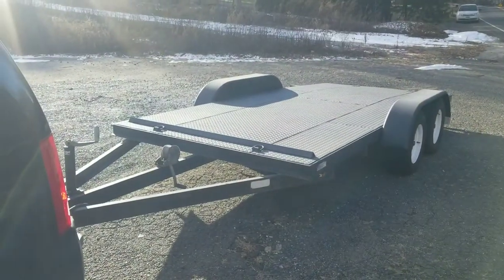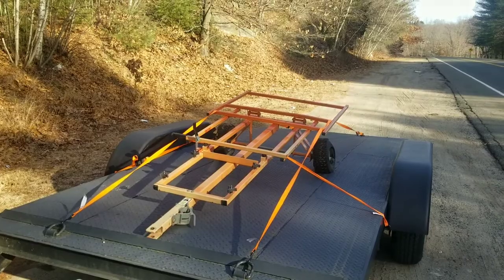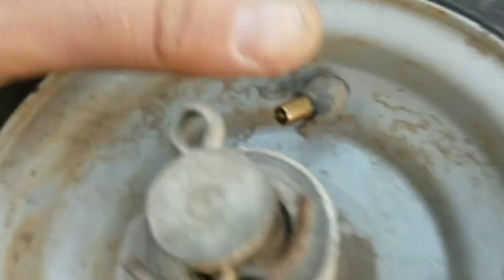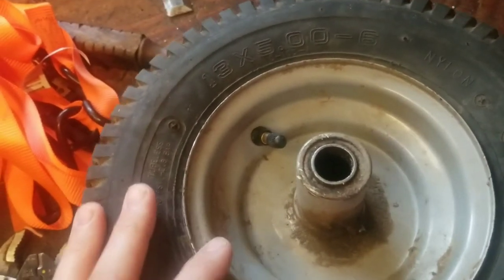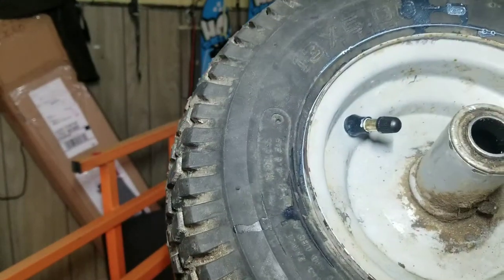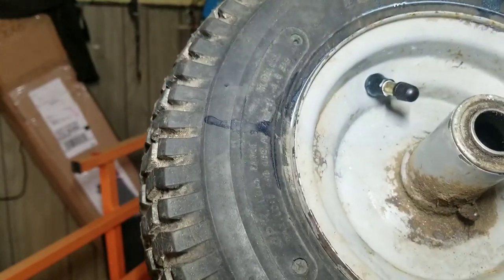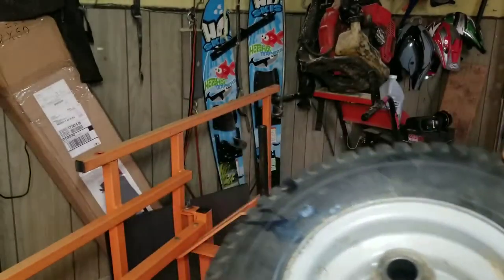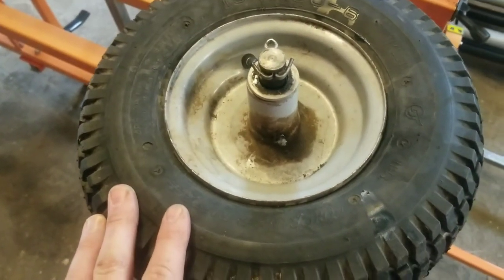New Project: Building an ATV trailer to haul firewood. Part 1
Starting something new, I gave two lawn mower trailers that I've been using to haul firewood and I've broken both hauling firewood with them. One of the trailers axle bent and the other had the rims brake into two peices. I need something that will carry the weight and I found this odd looking trailer for $50 bucks on Facebook marketplace. My plan is to turn it into a firewood trailer. Follow along as I figure out how to do it.